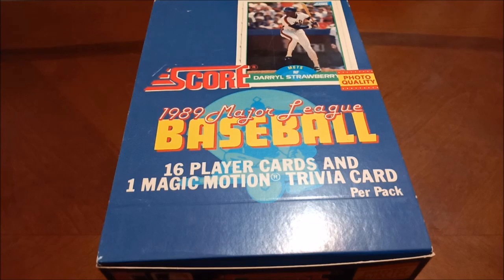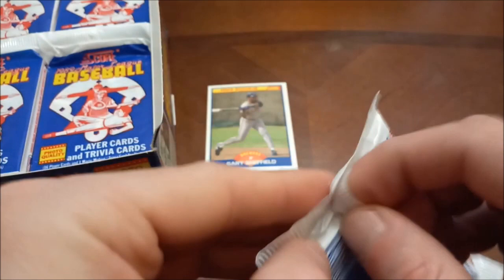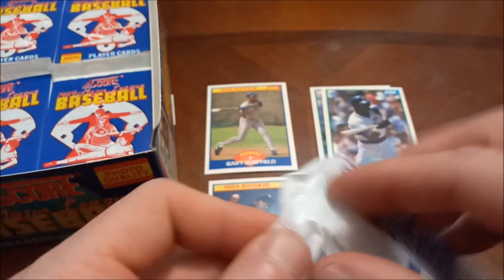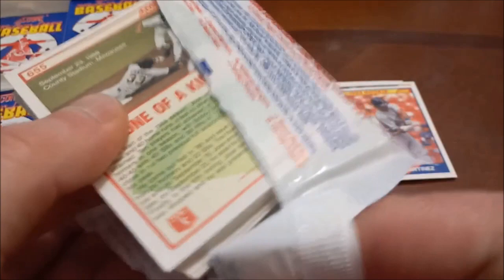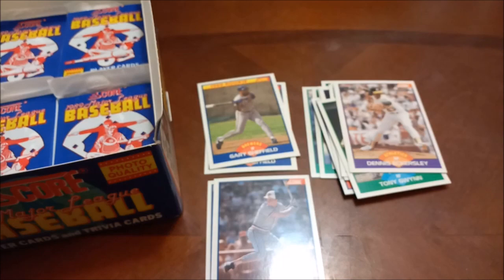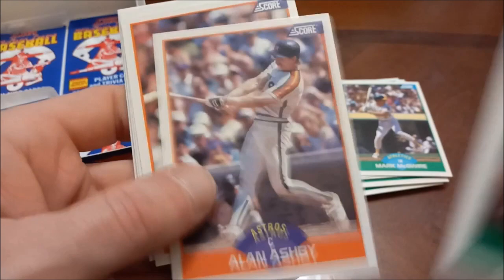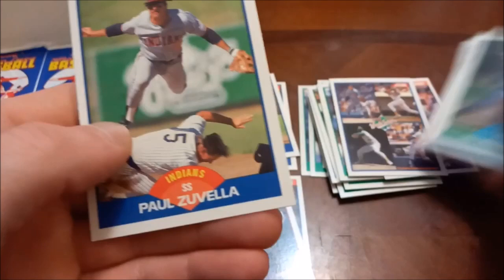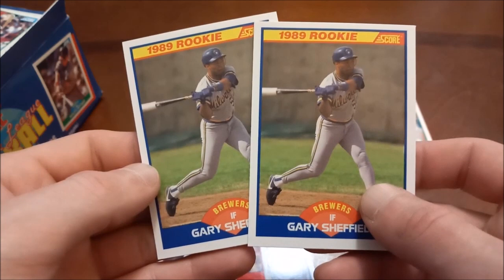Where, Oh Where Are The Rookies In 1989 Score?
Rookies are the target on this Headlocks & Hot Packs! For today we have 1989 Score, home of rookies like Craig Biggio, John Smoltz and Randy Johnson. How many do we find?